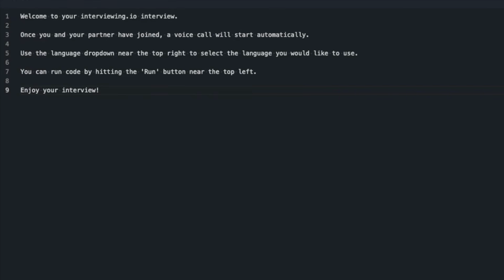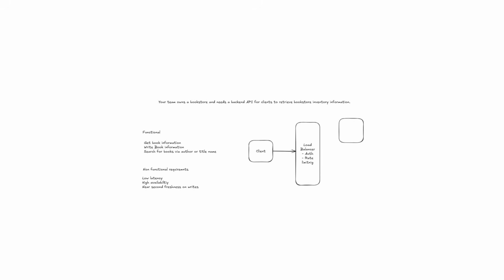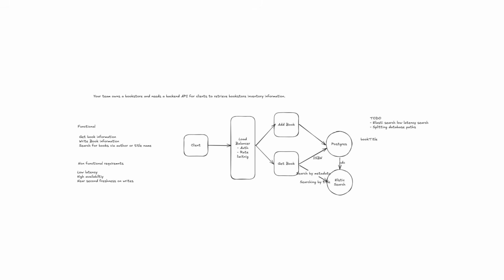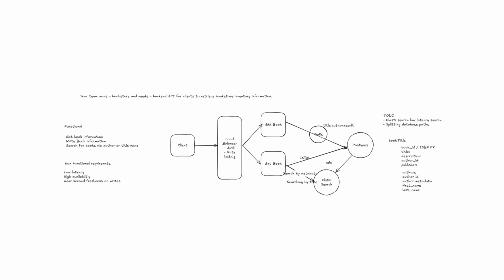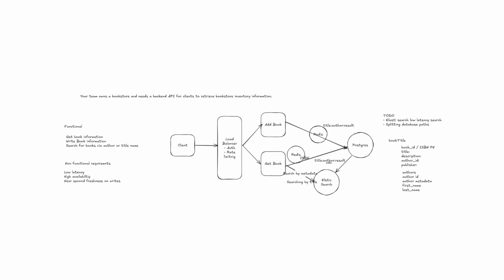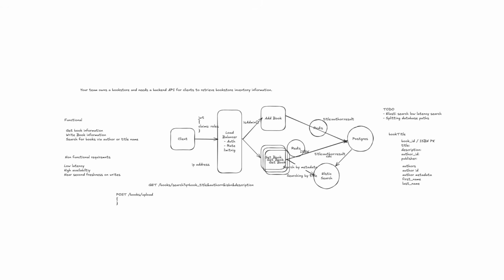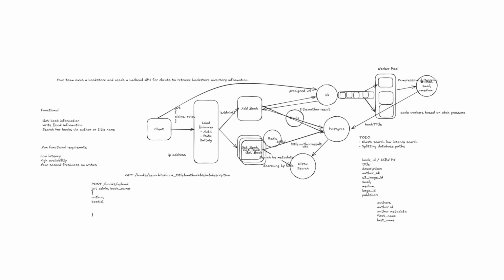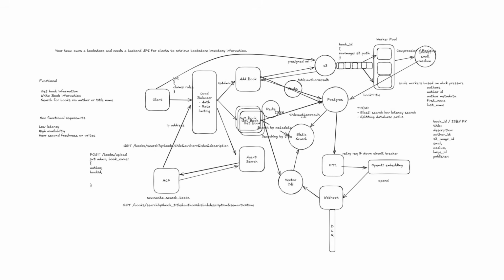Online Bookstore Backend API: System Design Interview with a FAANG Engineer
In this mock system design interview from interviewing.io, an experienced software engineer designs a full backend API for an online bookstore — starting from scratch and progressively layering in search, caching, image handling, and AI-powered recommendations. The discussion covers both foundational distributed systems concepts and cutting-edge topics like vector embeddings and agentic search with MCP servers.

🧩 The Problem: Online Bookstore Backend API

A brick-and-mortar bookstore wants to launch an online presence and needs a complete backend API built from the ground up. The system must support browsing and searching a catalog of up to 10 million books, handle millions of reads per hour, manage inventory levels accurately, and eventually incorporate AI-driven semantic search and an agentic chat experience to help users discover books.

Chapters

0:00 Introduction & setup
2:02 Functional and non-functional requirements
5:23 High-level architecture (services, load balancer, database)
8:09 Search design: Elasticsearch vs. Postgres and fuzzy matching
12:33 Caching strategy with Redis and inventory freshness tradeoffs
20:24 API design, authentication, image uploads, and Kafka-based thumbnail pipeline
31:27 Adding AI: vector embeddings, semantic search, and agentic MCP-based chat
47:50 Interviewer feedback

Concepts

Requirements & Scope Definition

Separated functional requirements (read, write, search) from non-functional ones (low latency, high availability, freshness)
Anchored scale estimates to a real-world analog (large national bookstore chain) to justify millions of reads per hour and a catalog of 1–10 million books
Identified that write traffic would be low and admin-only, shaping the overall architecture early

System Architecture & Service Design

Split read and write paths into independent services to allow separate scaling
Placed a load balancer at the edge to handle authentication, rate limiting, and routing
Introduced S3 for image storage with pre-signed URLs to offload upload traffic from application servers
Used Kafka and a worker pool for asynchronous image compression and thumbnail generation at multiple sizes

Search & Data Modeling

Chose Elasticsearch for fuzzy and metadata-based searches, reserving Postgres for exact-match lookups (e.g., by ISBN)
Designed a relational schema with a books table, a separate authors table, and foreign key joins
Added Redis caching in front of Postgres for hotkey mitigation, with differentiated TTLs based on inventory status (shorter for in-stock items, longer for out-of-stock)

AI Integration: Embeddings & Agentic Search

Proposed a nightly batch ETL pipeline to generate vector embeddings via a third-party embedding API, stored in a vector database and surfaced through Elasticsearch's vector search support
Designed a circuit breaker for the third-party embedding API outages, and a separate dead letter queue to hold messages if the internal database goes down, so paid-for embeddings aren't lost
Outlined an agentic search path using an MCP server to expose tool calls (e.g., semantic search) to an LLM agent, with WebSocket streaming routed through an L4 load balancer and a Redis-backed connection registry for session routing across scaled WebSocket servers

Interview Execution & Communication

Strong opening with functional/non-functional requirement framing and proactive mention of auth and observability
Interviewer noted the candidate drove edge cases more confidently in the AI section than in the foundational design — a reminder to bring the same proactive energy to all parts of a design
Feedback highlighted the value of writing out concrete numbers (DAU, latency targets, data volume) from the start rather than arriving at them through follow-up prompts
Advised always stating the rationale for technology choices (e.g., why Elasticsearch, why Kafka) rather than assuming the reasoning is implied